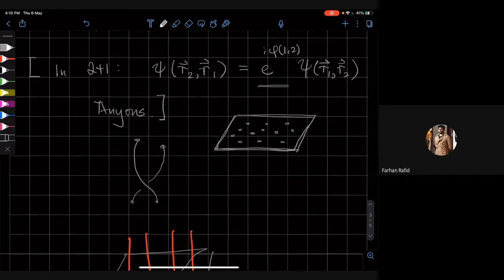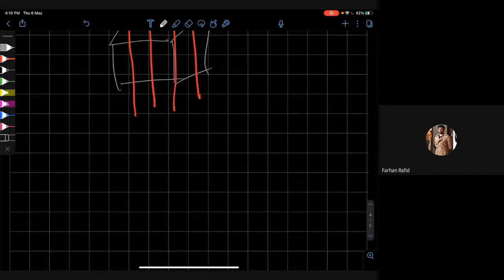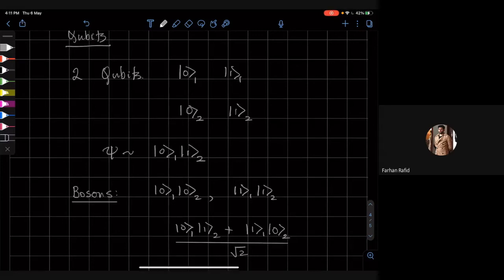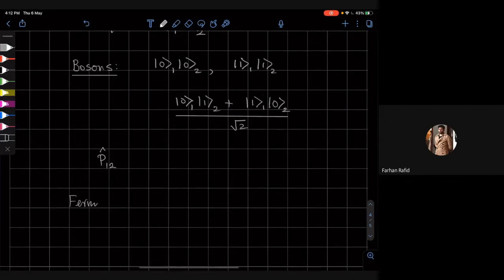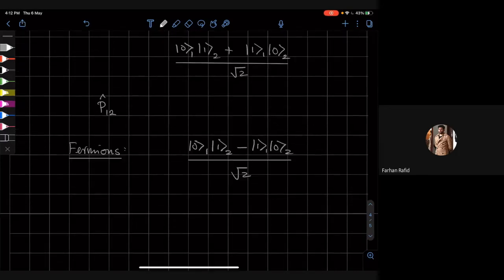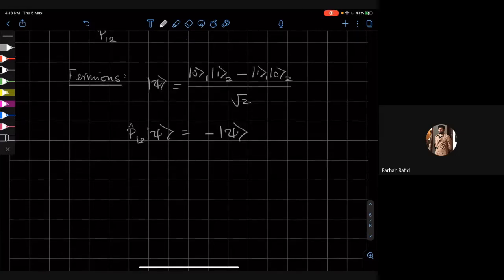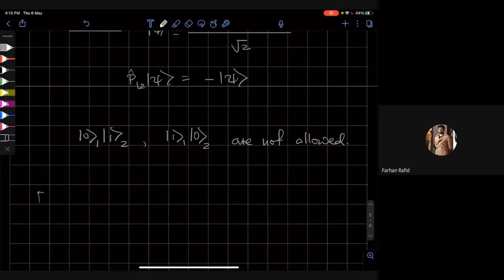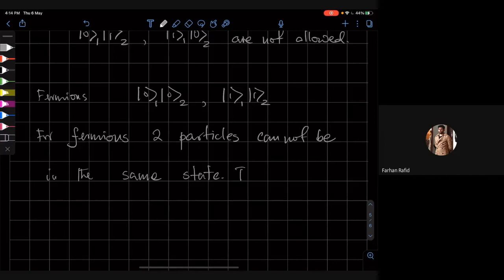Stat Mech L20V2: Examples with Qubits